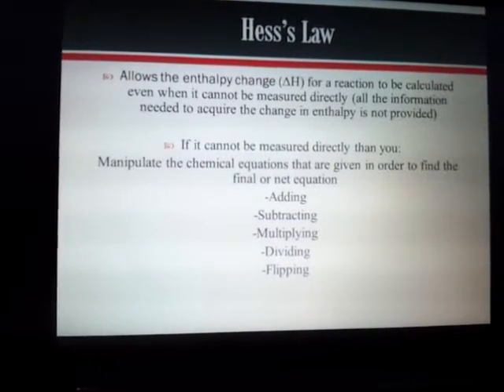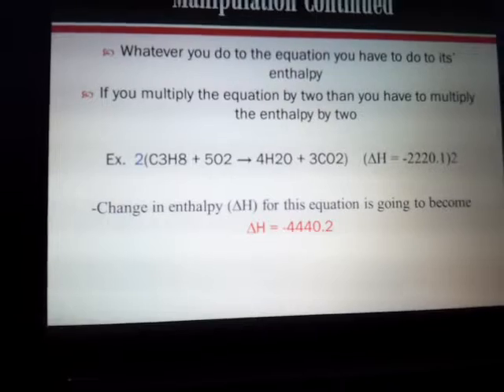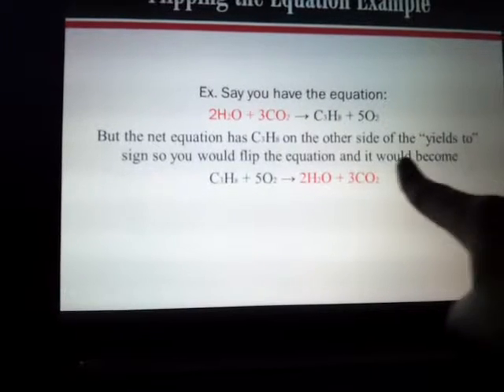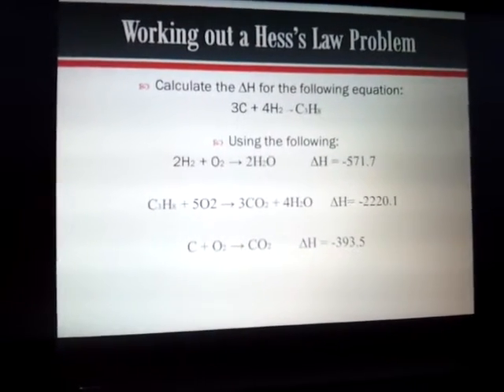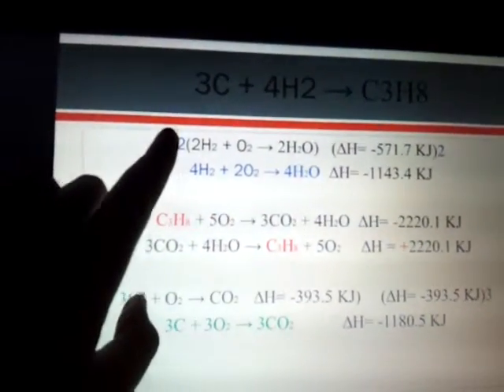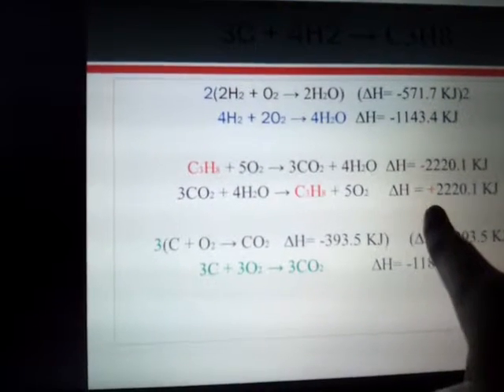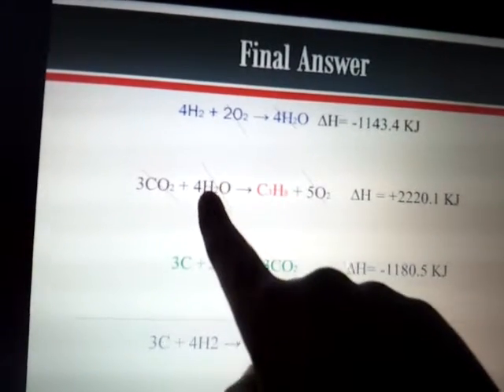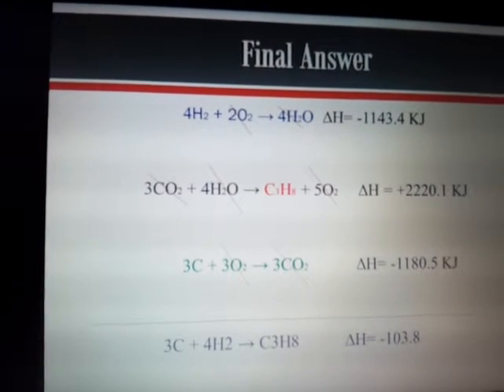Hess's Law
AP Chemistry Project 2012